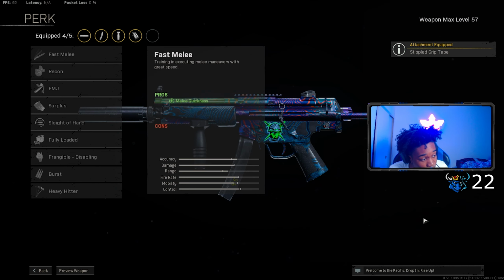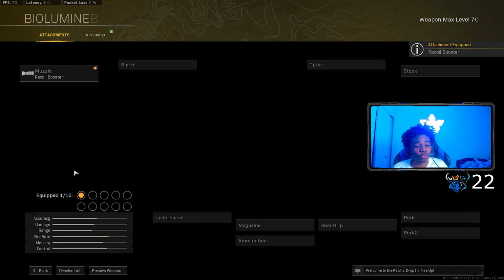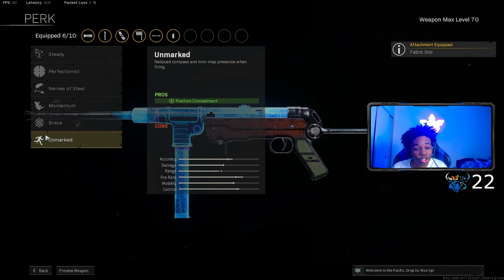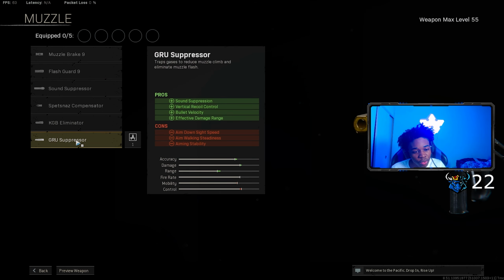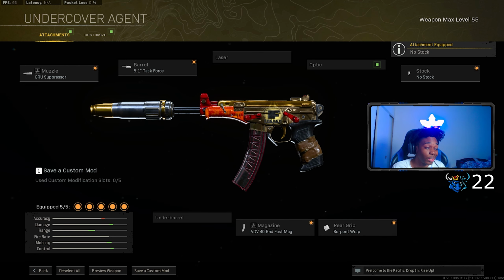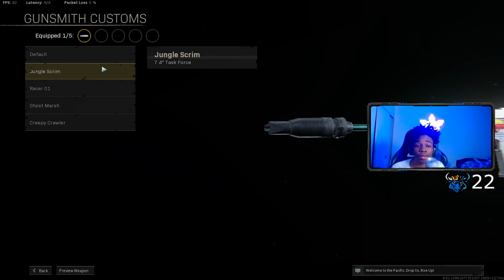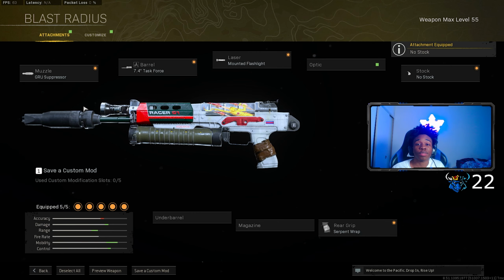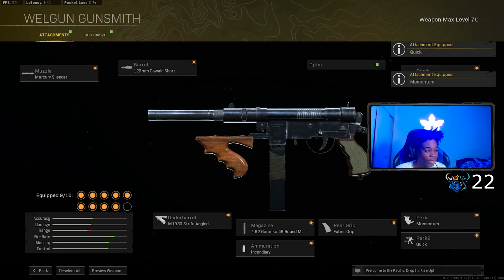WARZONE TOP 5 SMG META LOADOUTS AFTER UPDATE! (Warzone Best Loadout)